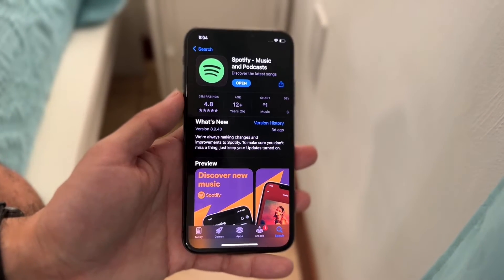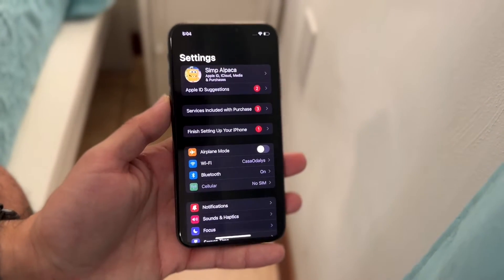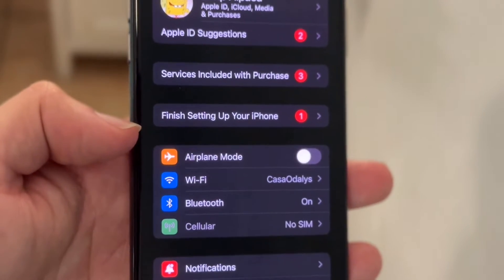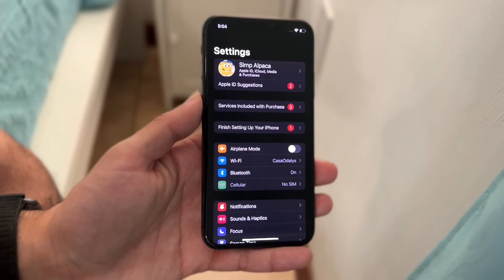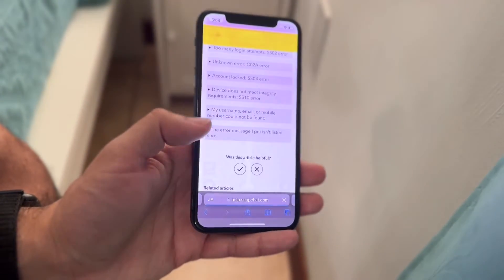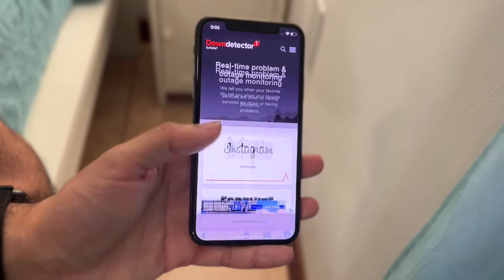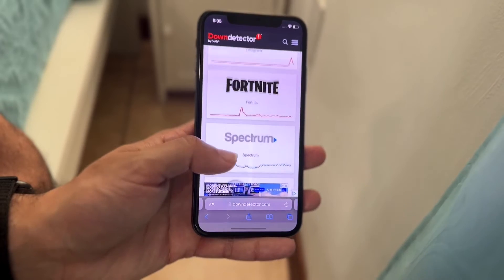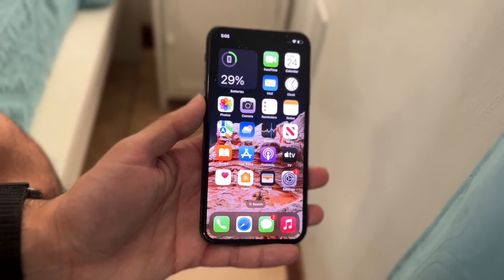How To FIX Spotify Login Problems! (2024)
Here is exactly How To FIX Spotify Login Problems! (2024)